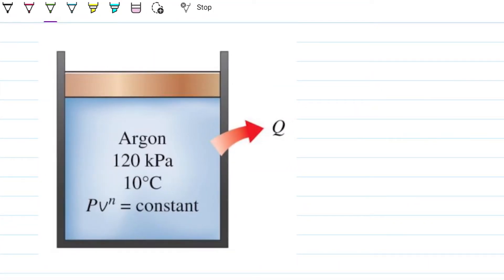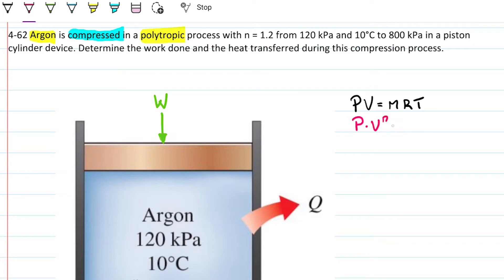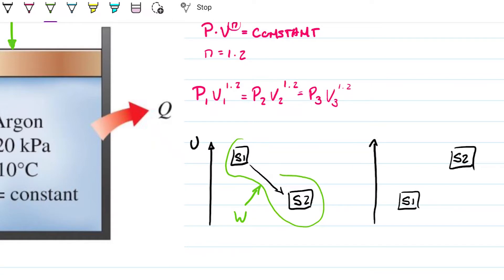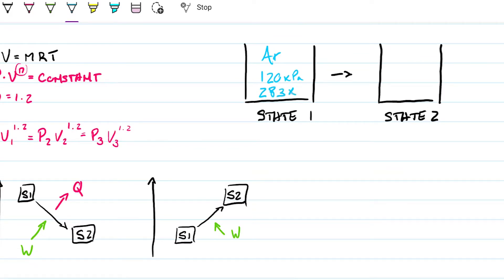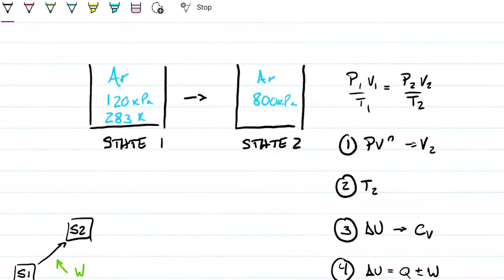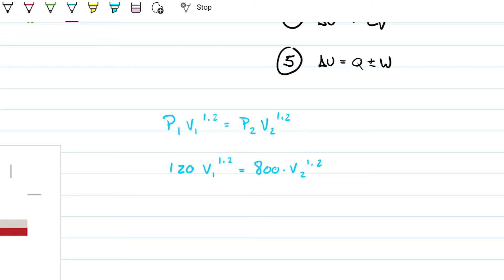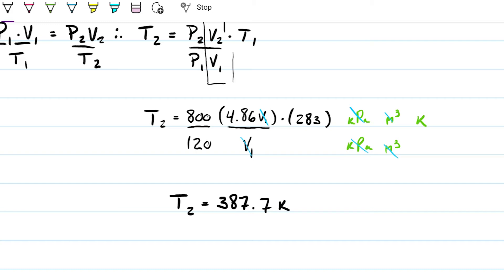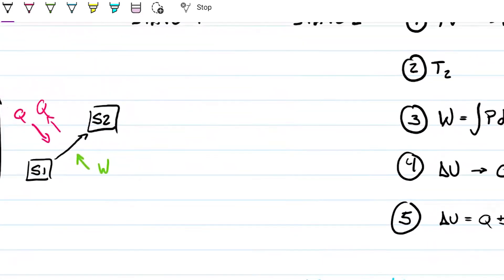Ideal Gas with Polytropic Process (1 of 2) | First Law | Thermodynamics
Welcome to Engineering Hack! In today's video we are solving the part 1 of a Thermodynamic's problem. We have a polytropic process where Argon is being compressed in a piston-cylinder device, and we want to determine the work done and the heat transferred during this compression process. The problem requires you to know the first law of thermodynamic that tell us that the change of internal energy will be the combination of the heat and the work being done by the system or to the system, also some other pure properties, such as the definition of work and some relationships between volume and pressure. Everything else comes by analyzing the problem and the system at hand.

Problem statement: Argon is compressed in a polytropic process with n = 1.2 from 120 kPa and 10ºC to 800 kPa in a piston-cylinder device. Determine the work done and the heat transferred during this compression process.

Answer:
(a) 108.9 kJ/kg
(b) 76.2 kJ/kg (On part 2)

In this video:
00:00 Intro
00:24 Problem statement
00:50 Problem analysis
07:19 Finding V2
09:03 Finding T2
11:30 Deducing work equation
17:06 Finding work

🎓 Can you trust the answers and solutions provided? Well, you never should trust anything 100%. Make sure you are checking for yourself. When I’m solving the questions, I always solve on my own and then check the results against other sources. If there is divergence, I look for more sources. So while I can’t promise you everything will be 100% correct, I can promise I’ve done my due diligence before posting.
You're the best, thanks!